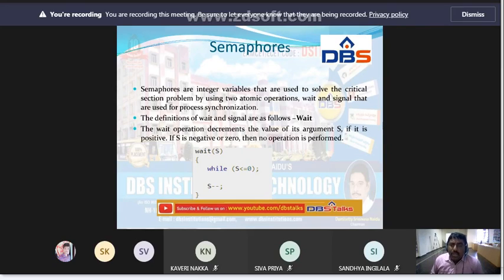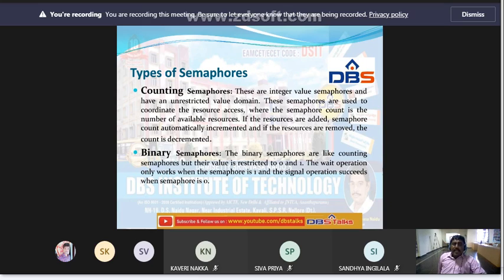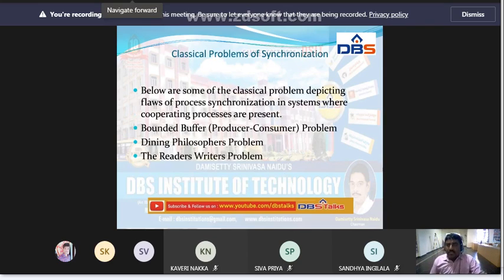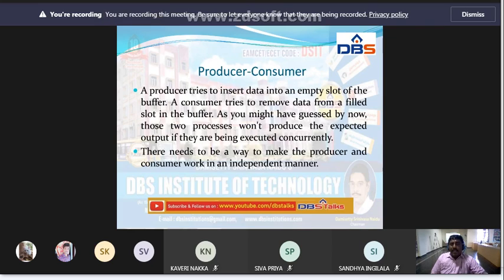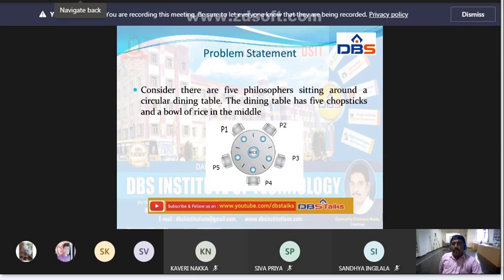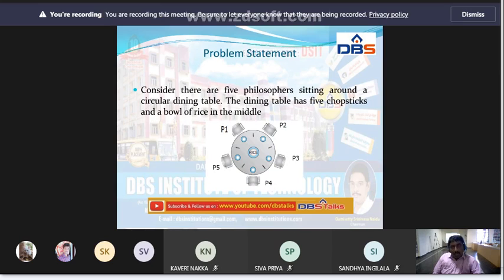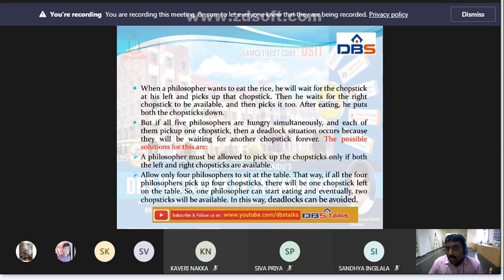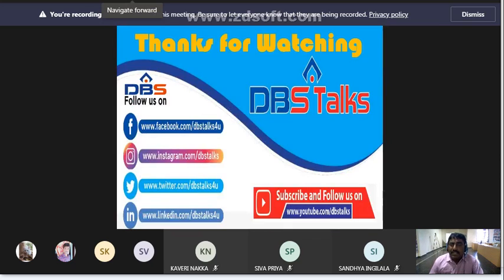Semaphores | Process Synchronization | Operating System | Online Education | CSE | DBS Talks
Semaphores! Semaphore is simply a variable that is non-negative and shared between threads. In this video we discussed about semaphores and classic problems of synchronization.

SUBJECT: OPERATING SYSTEM
UNIT 2:PROCESS SYNCHRONIZATION
YEAR:III YEAR,SEM-1
BRANCH: CSE
TOPIC:SEMAPHORES